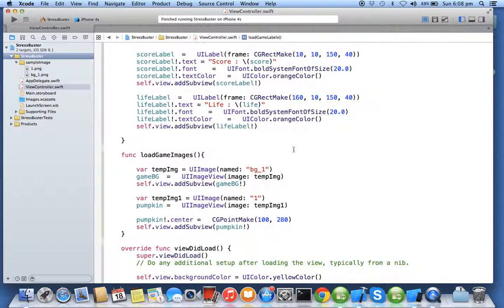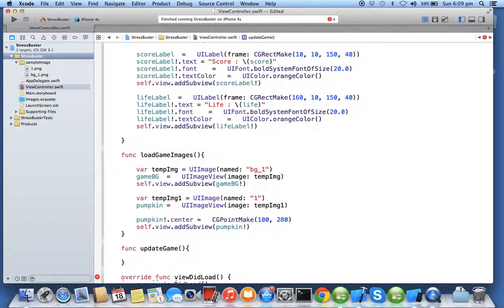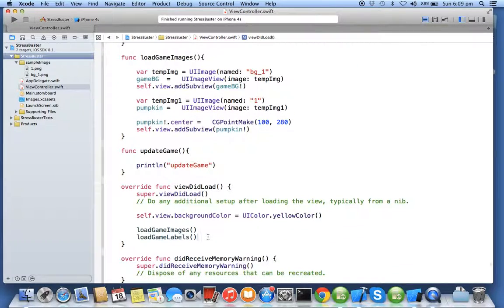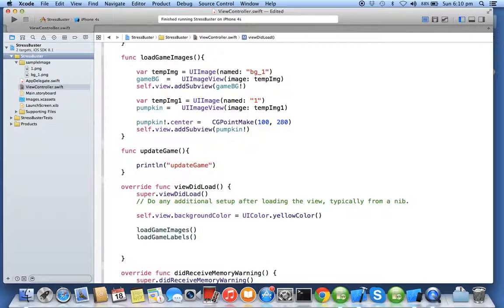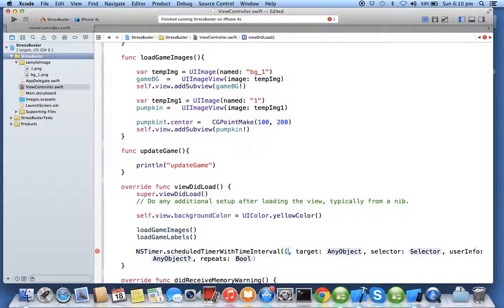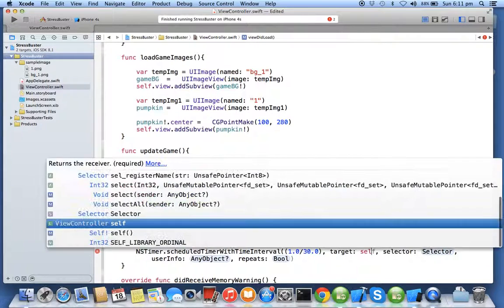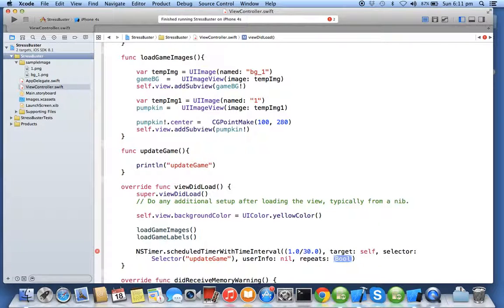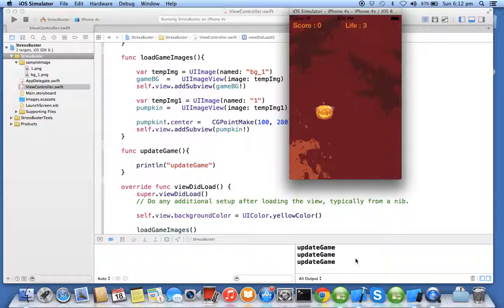iOS Swift Game Timer | Nimap Infotech - Tutorial 25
Tutorial 25 - iOS  (Swift) Game Timer - Nimap Infotech